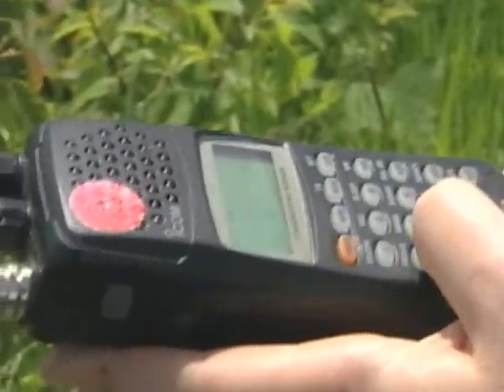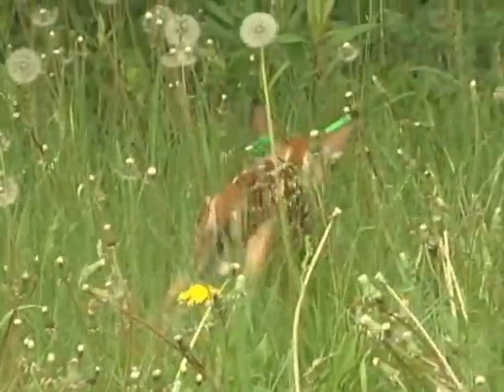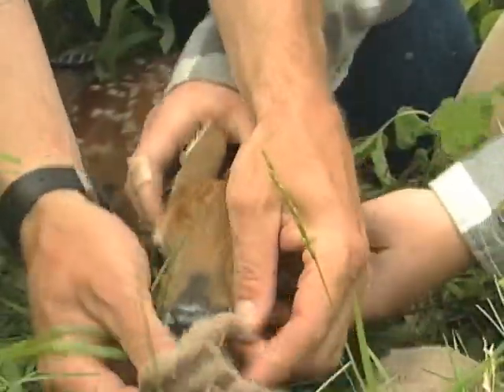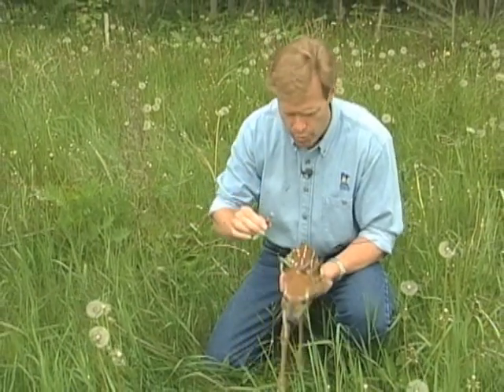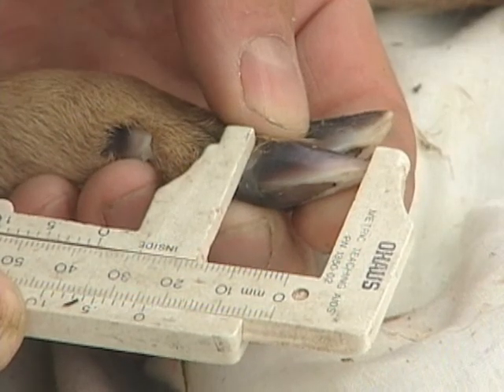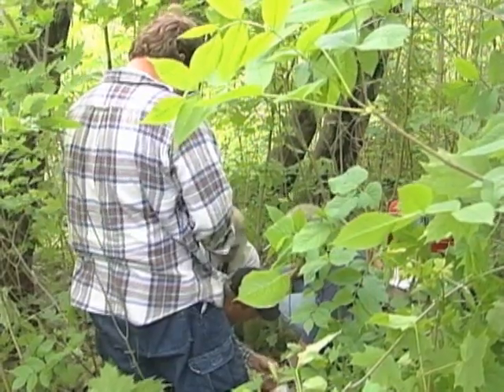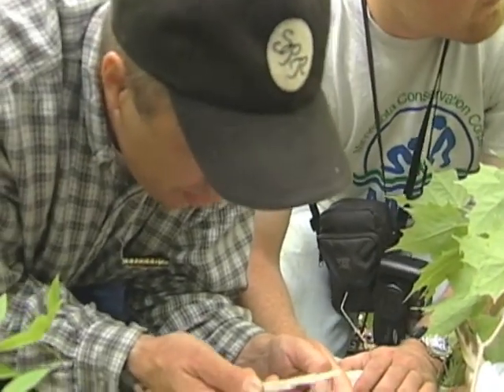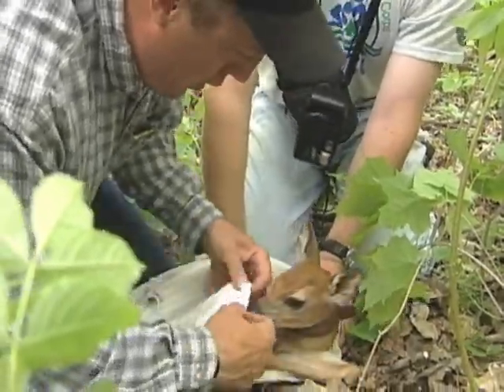Fawn Research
When and where do deer give birth? This research project intends to find out.